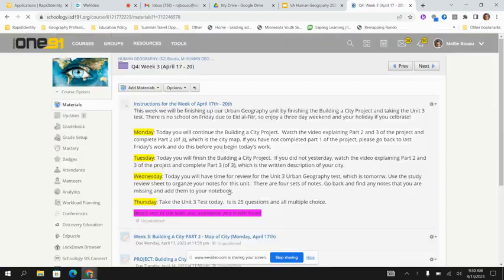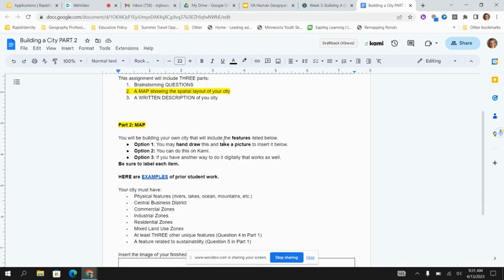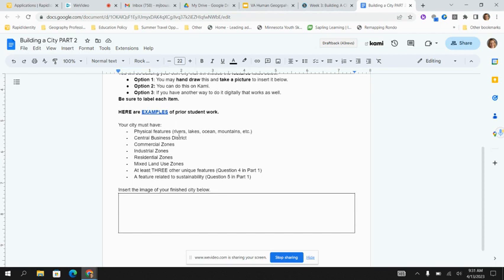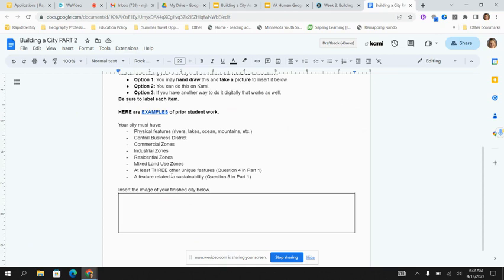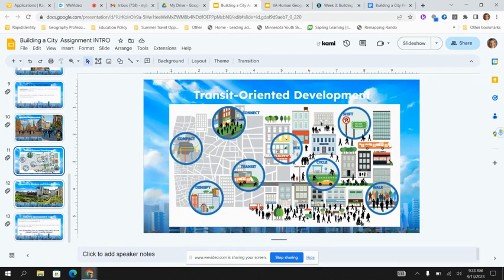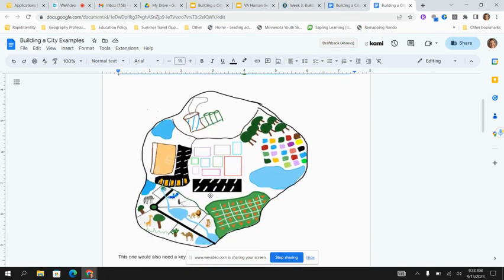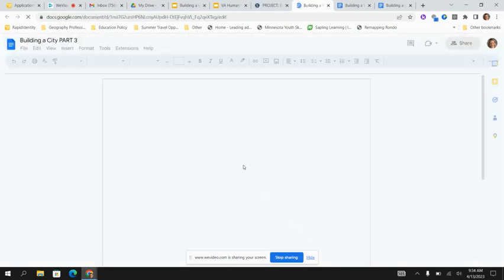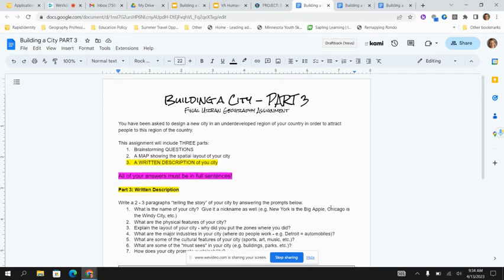Building a City - Part 2 and 3